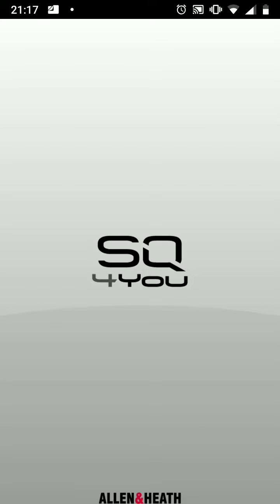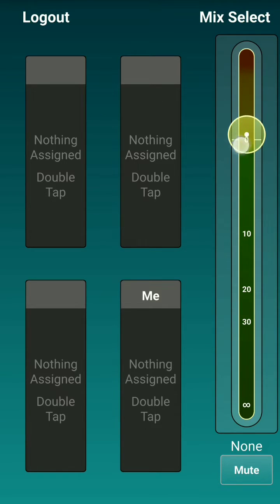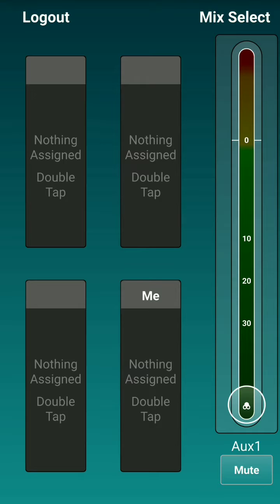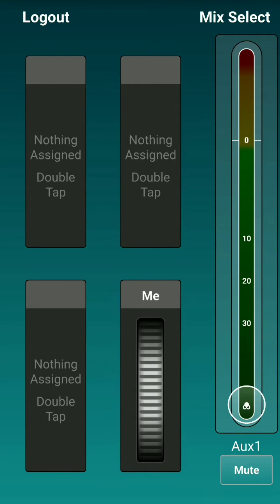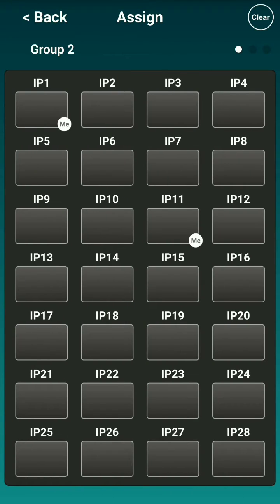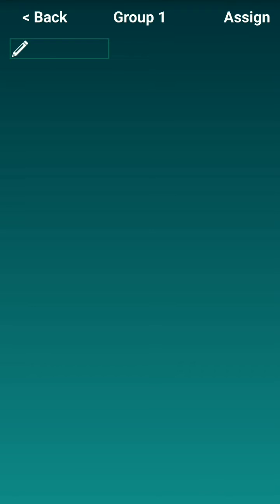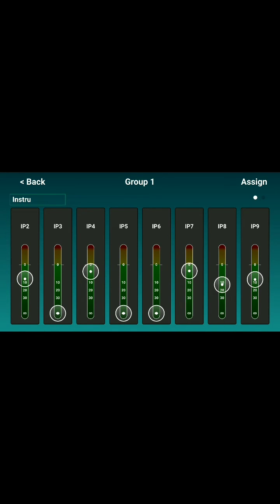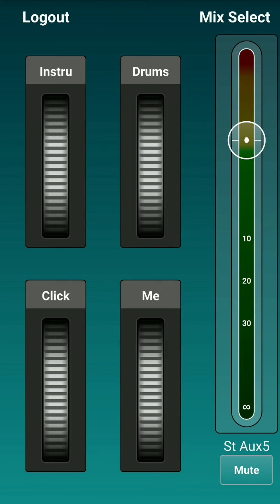SQ4You App Training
Basic training for musicians to use the SQ4You App to mix their IEMs (In-Ear-Monitors) or foldbacks. This app works on all Allen and Heath SQ Mixers that have a wireless router connected to them.